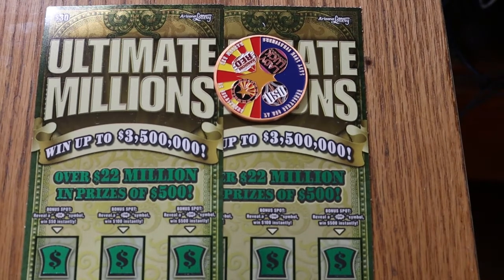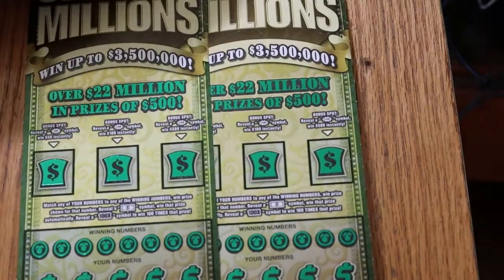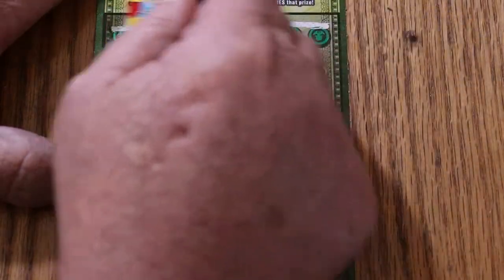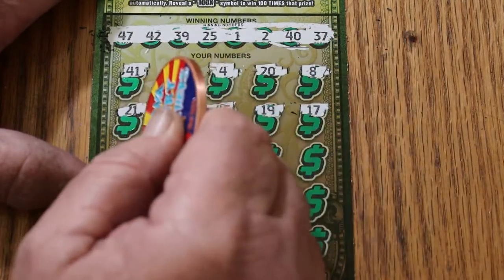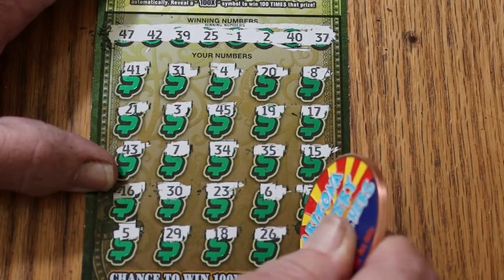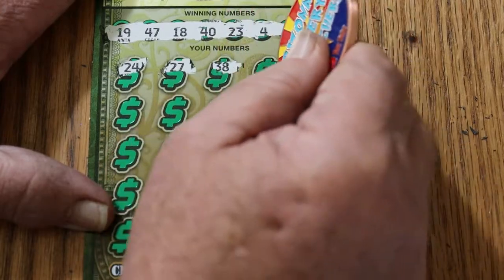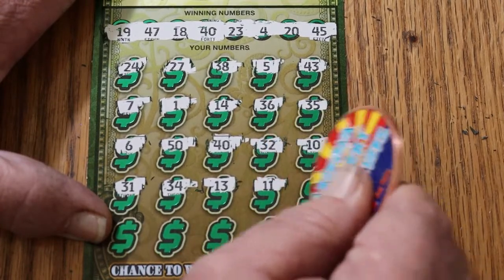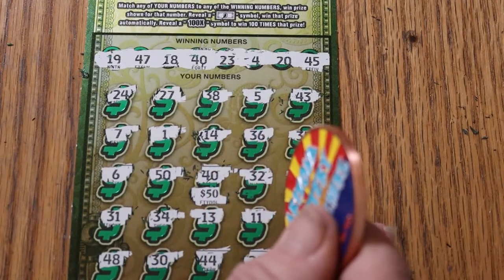Two $30 ULTIMATE MILLIONS💥NICE PROFIT!!💥🎯😃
First solid win of the new year!! 😎🎯🙏